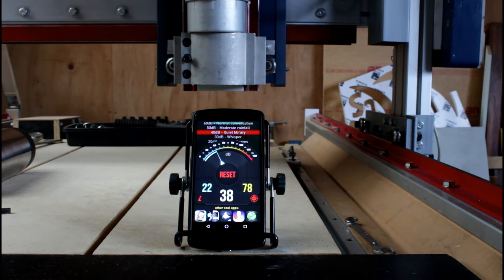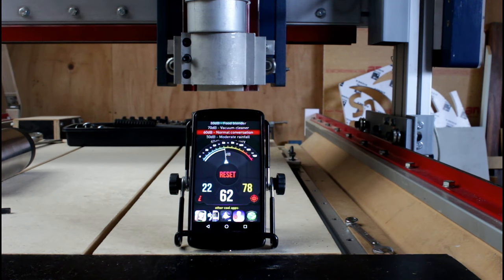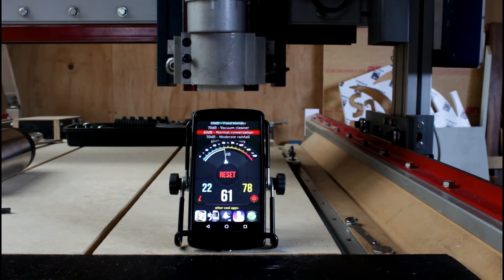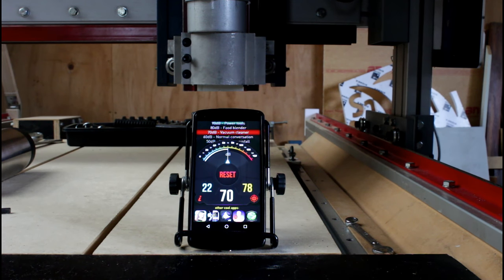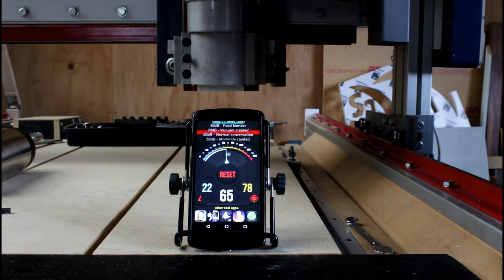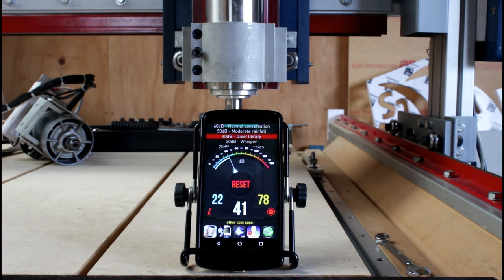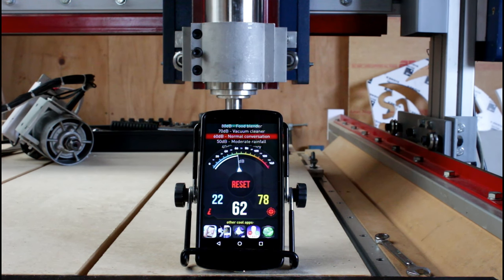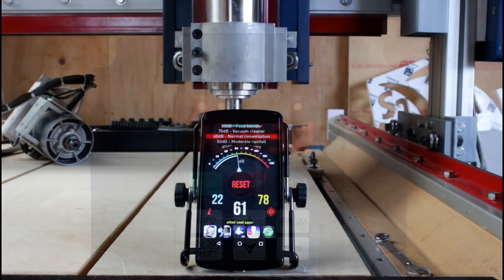Spindle Noise - CNCnutz Episode 143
Is a spindle really that much quieter. Thought i would run a quick test before removing the old router from my machine.